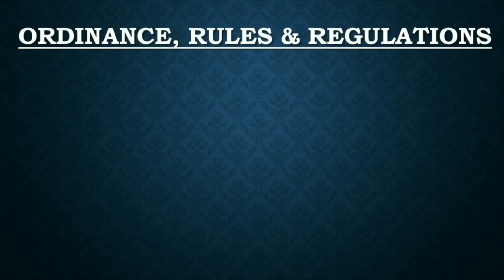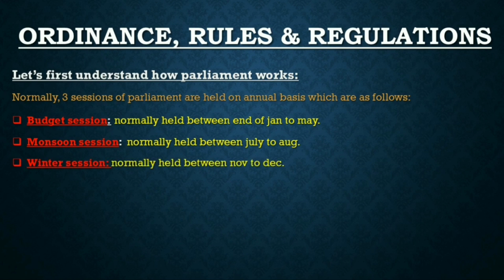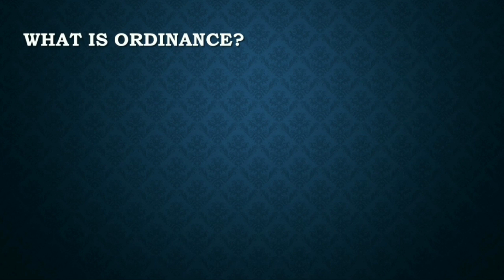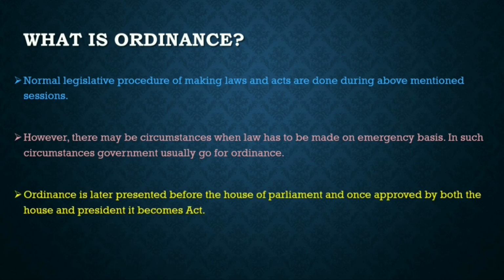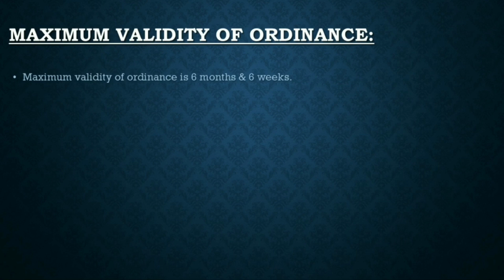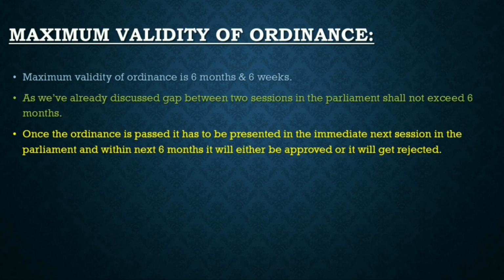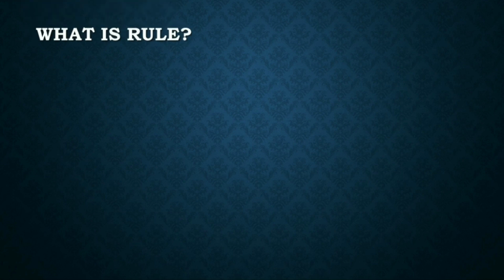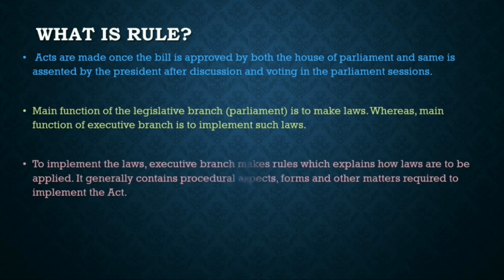ORDINANCE, RULES & REGULATIONS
Hello guys..
In the last video we've discussed how Acts are made in India. In this video we'll be discussing about Ordinance, Rules & Regulations.

I'll do my research & will make the best content for you guys.

Feel free to give your response, be it positive or negative. I'll try every way possible to make the best content for you.